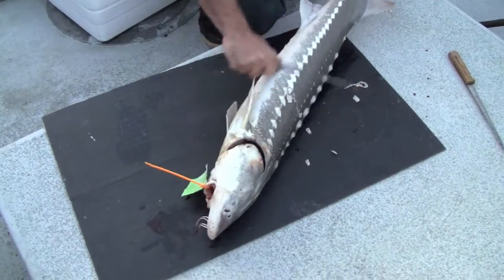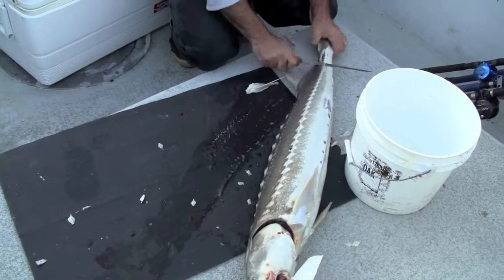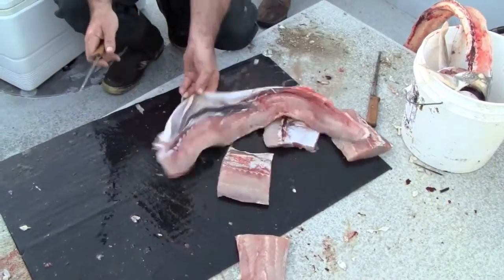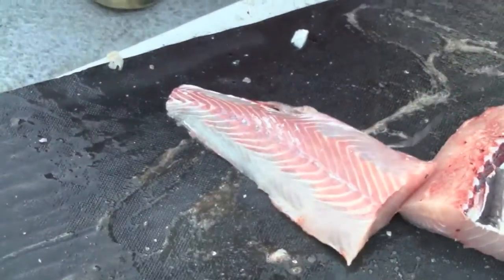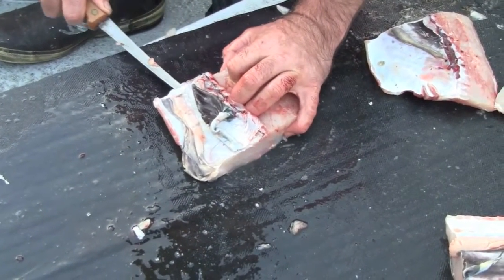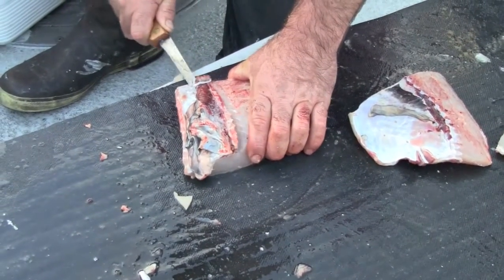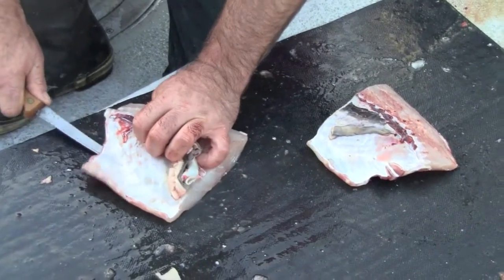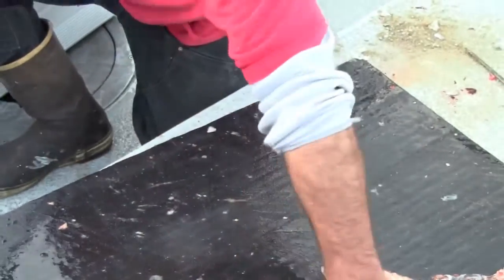How To Clean A Sturgeon With Captain Chris Smith!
Sturgeon Are Fun To Catch And Great To Eat. Yet They Can Be Intimidating To Clean. Captain Chris Smith of Captain Hook Sportfishing Shows How It's Done!